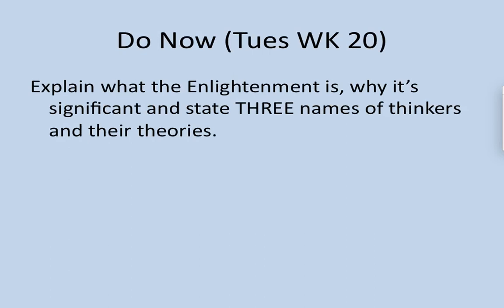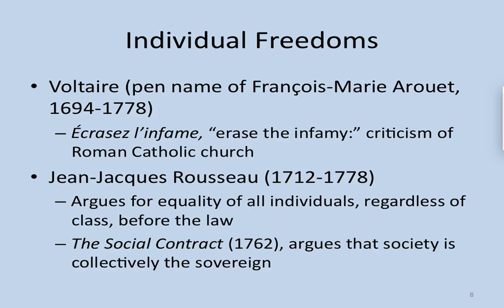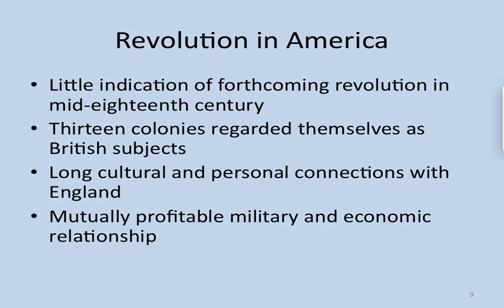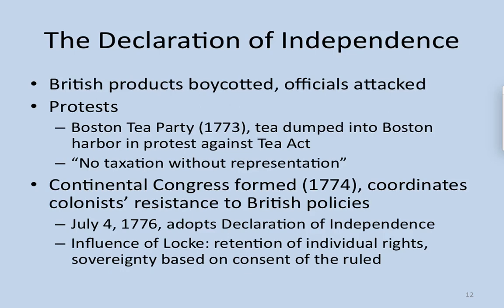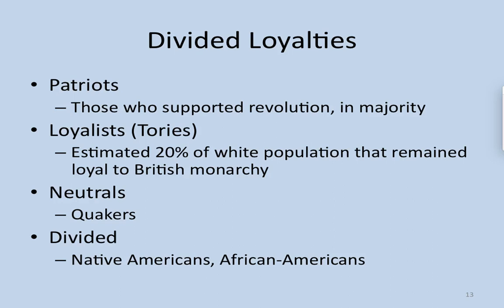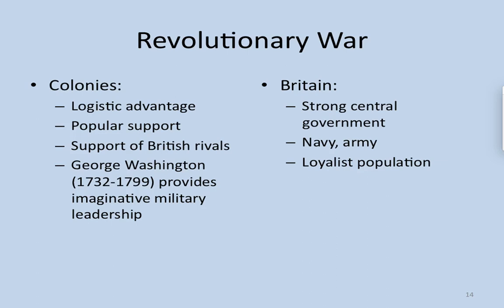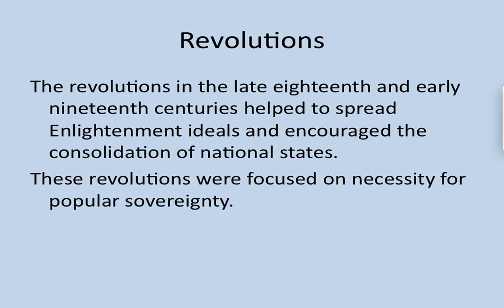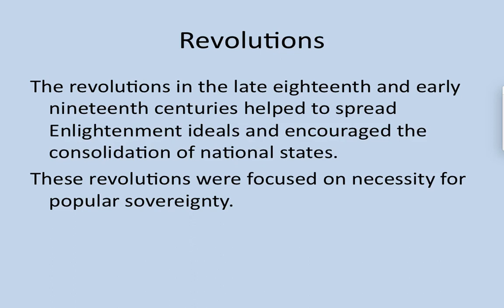APw--WK 20--Day One--Intro Lecture